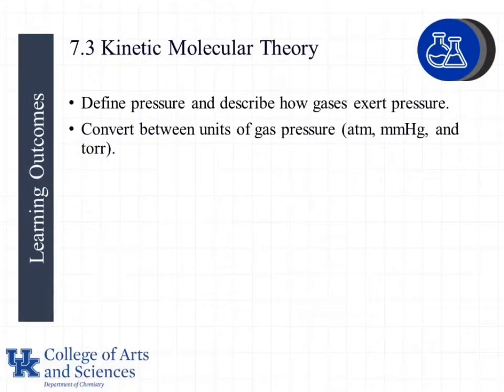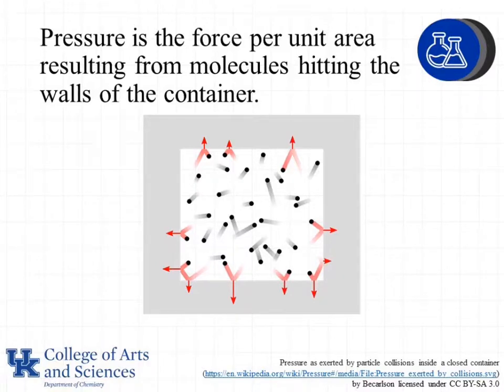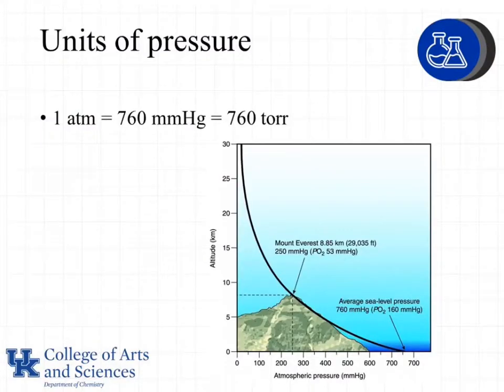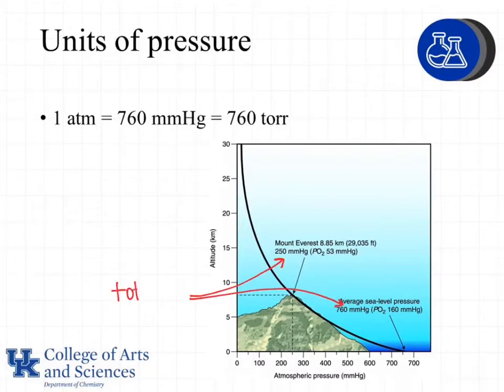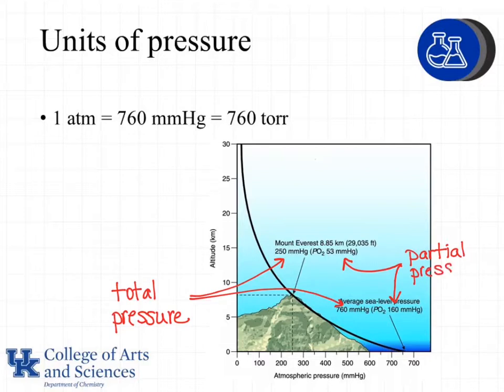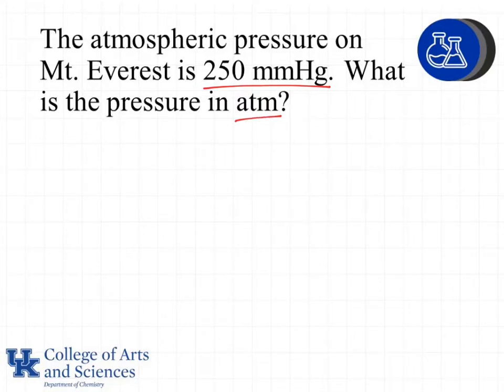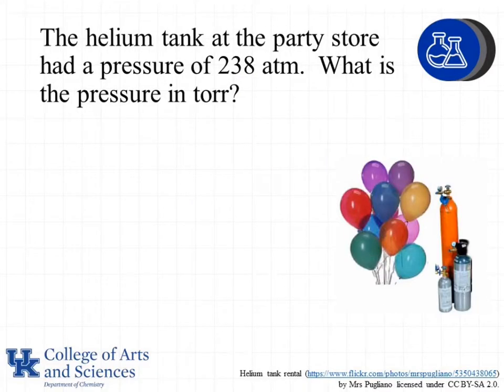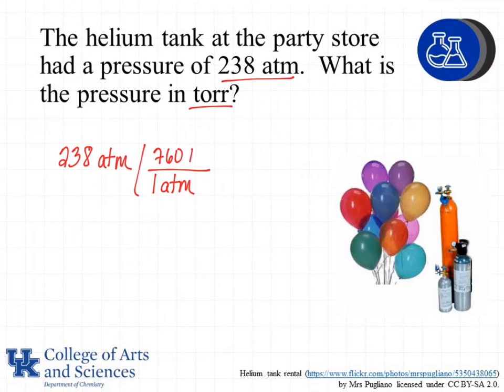7 3a Pressure